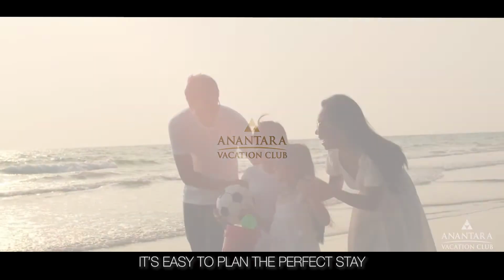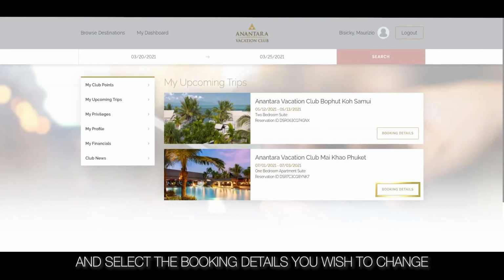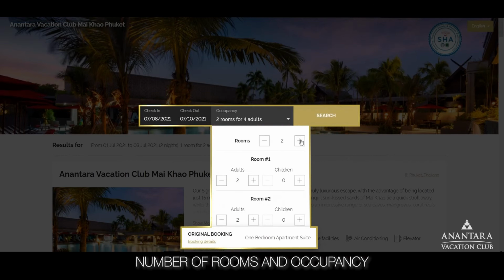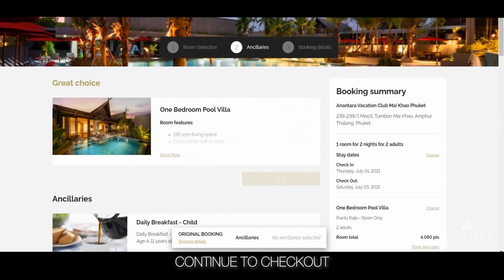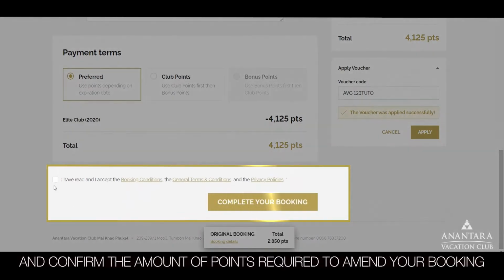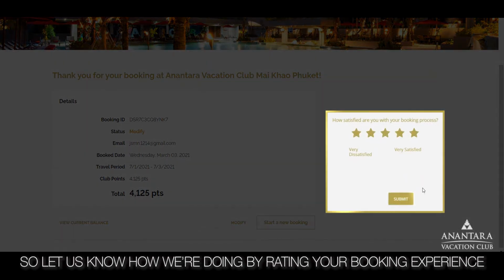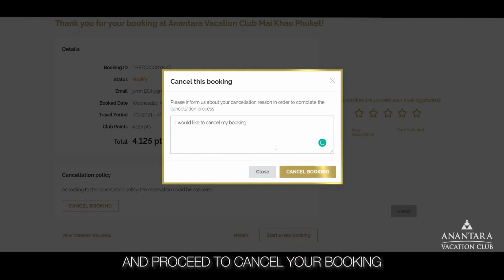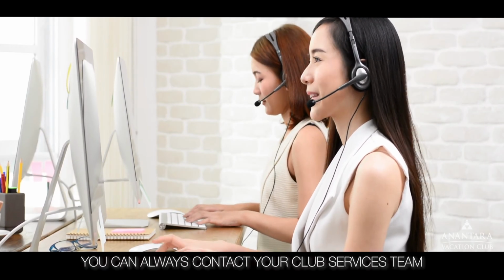How to modify your booking with Minor Vacation Club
Sometimes your plans change! Learn how to make changes to your booking on the Club website or mobile application.

Anantara Vacation Club is now Minor Vacation Club.